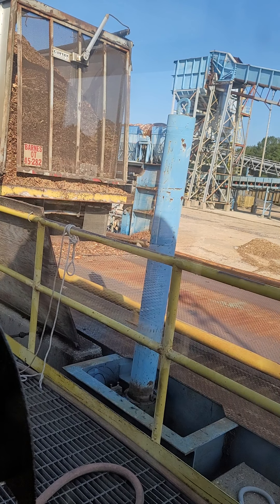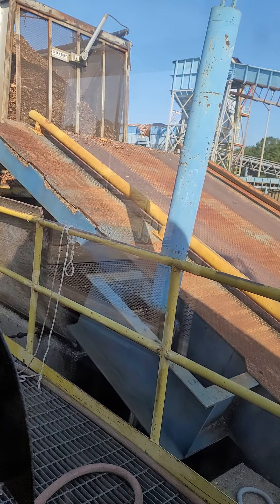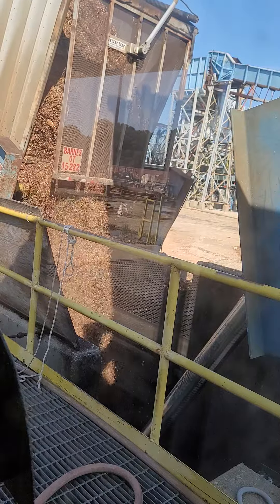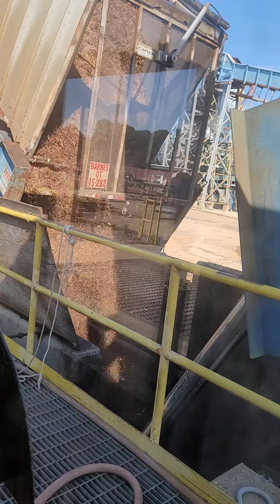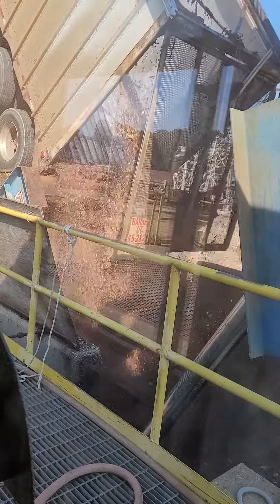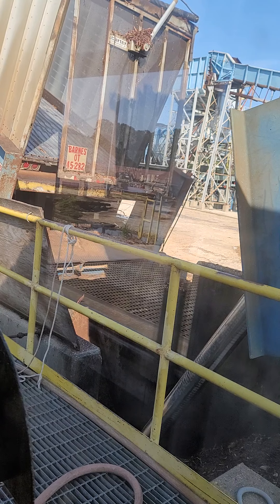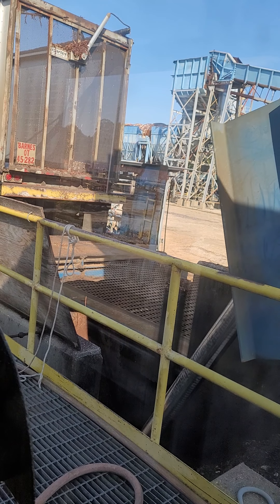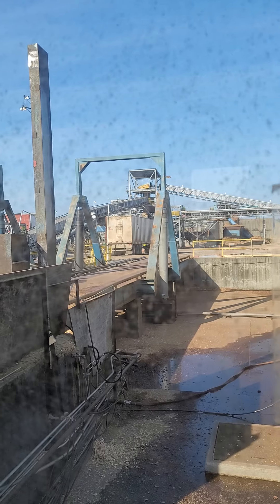The Pit. part 2 of ARC plant.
The drive thur dump at Alabama River Cellulose.